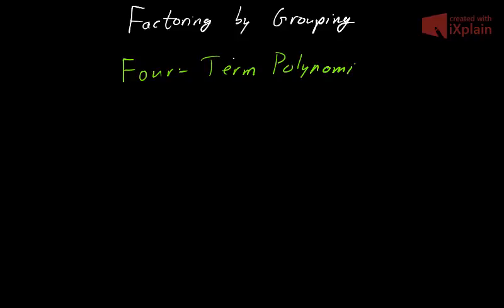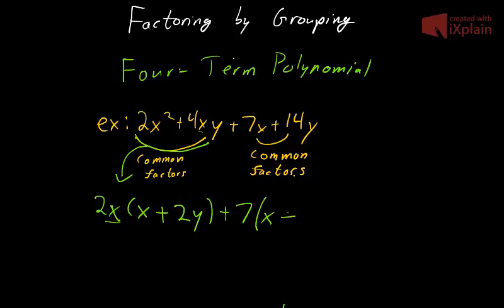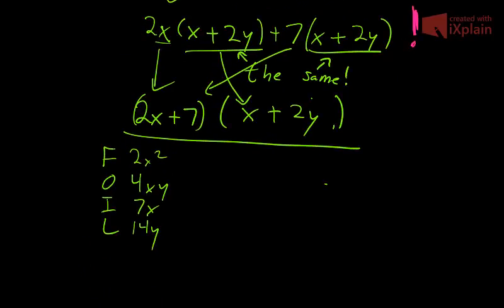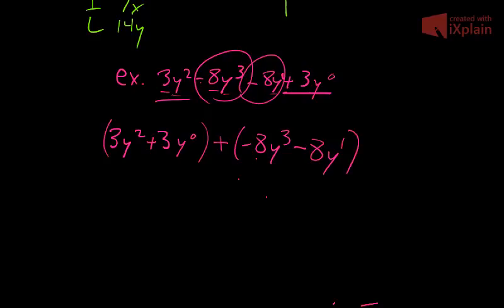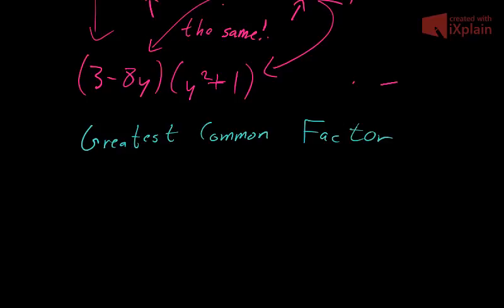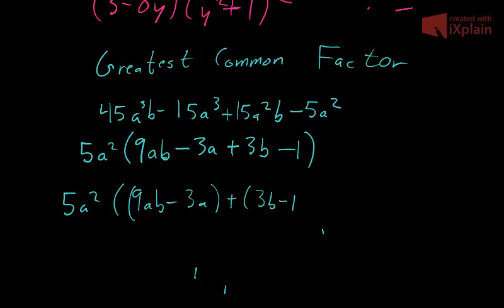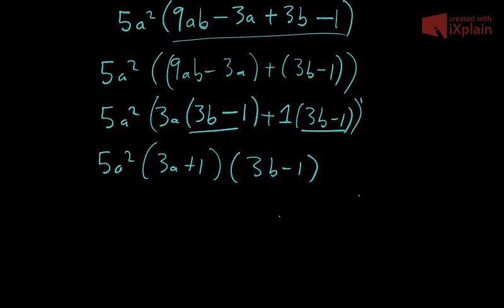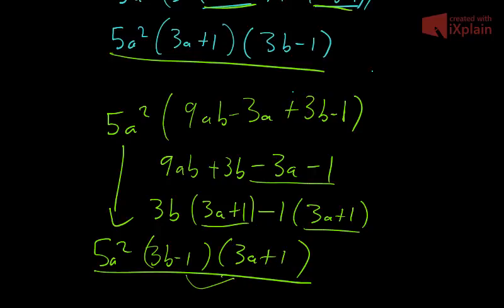Algebra 1 lesson 87